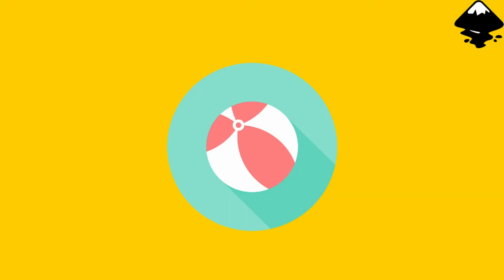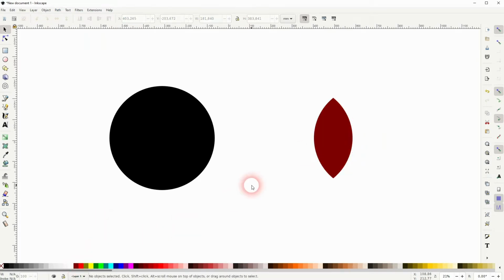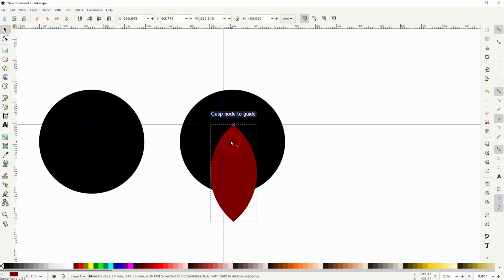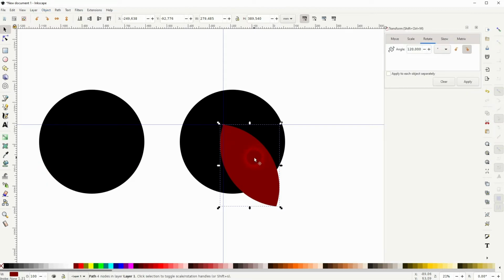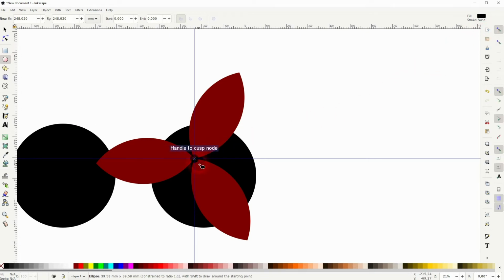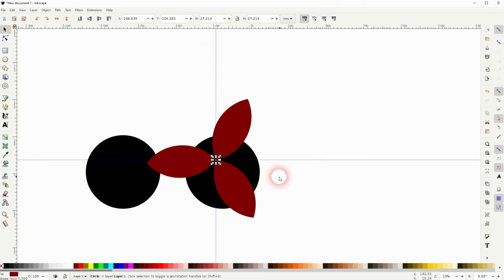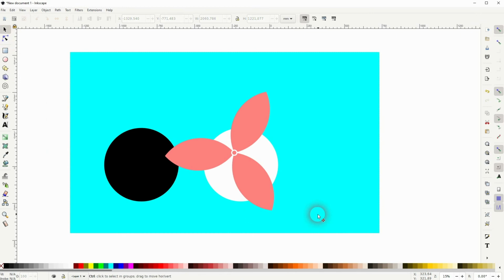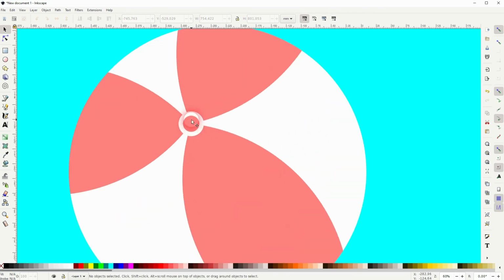Create a Beach Ball Icon in Inkscape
In this tutorial I'll show you how to create a beach ball icon in Inkscape.